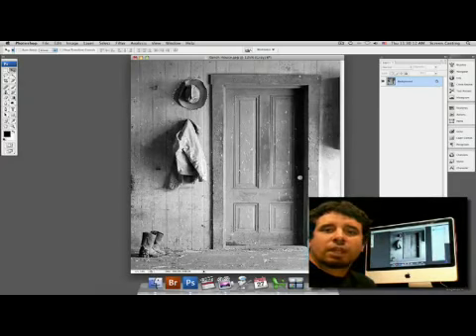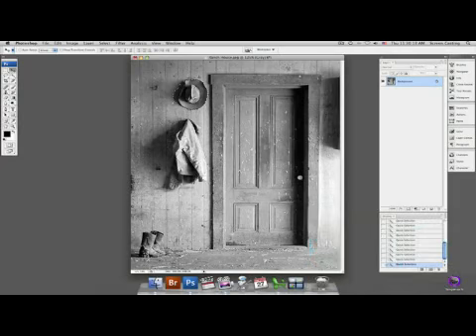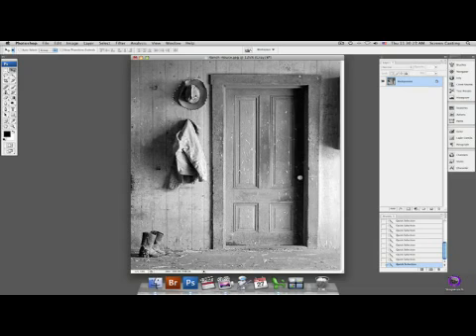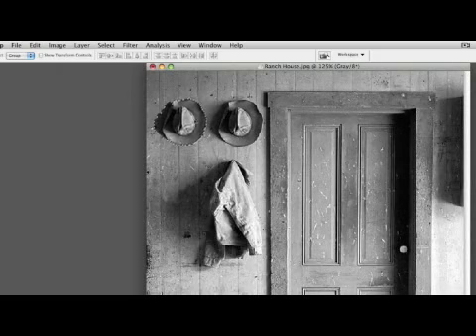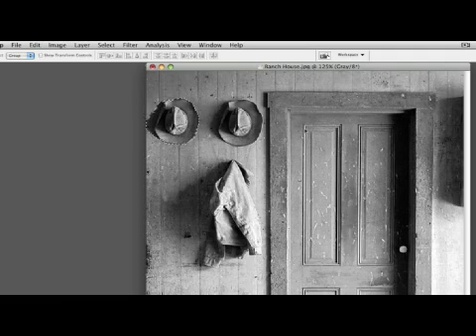The Photoshop Move Tool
The Photoshop Move Tool. Part of the series: Photoshop Toolbox Tips. There is almost nothing you can't do to a picture in Photoshop. Learn how to use the move tool in this free video clip on this great computer program.